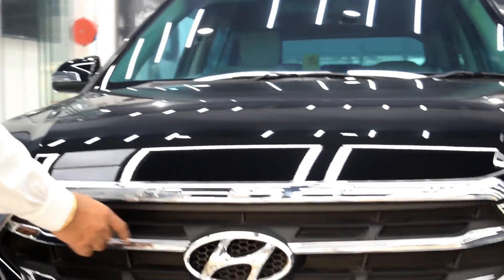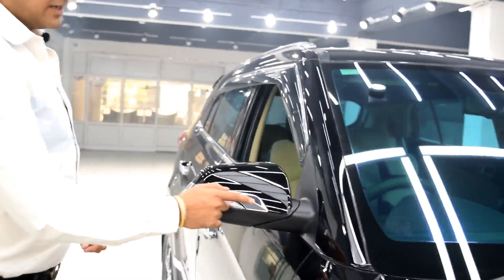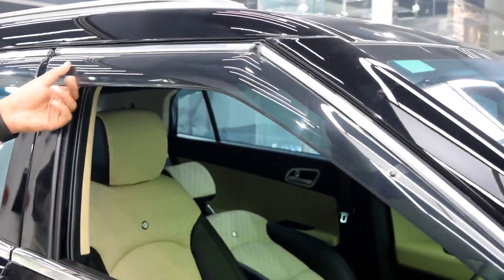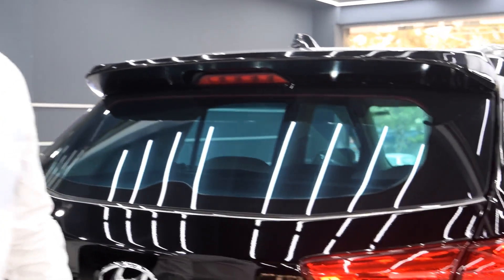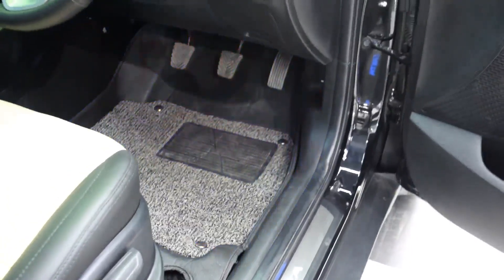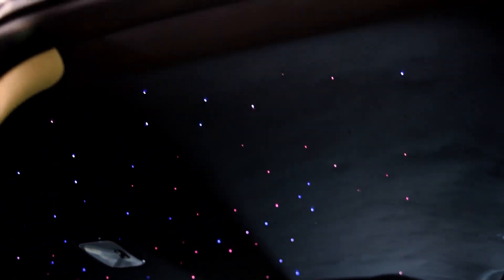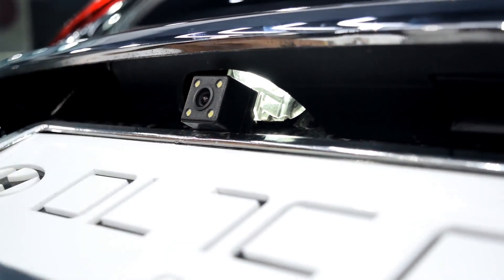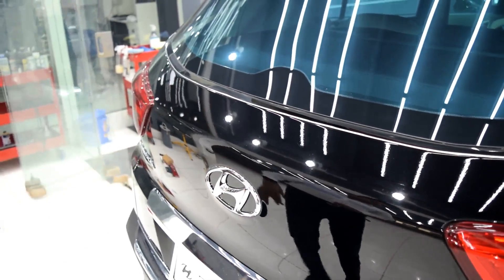Hyundai Creta After Market Accessories | Best Quality Only at carplus.in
Address : 86 Patparganj Industrial Area Delhi-110092
Timings : 11:00AM - 06:00PM  (Sunday Weekly Off)